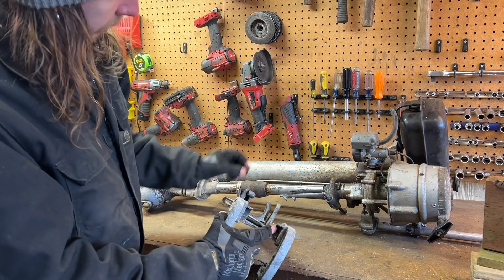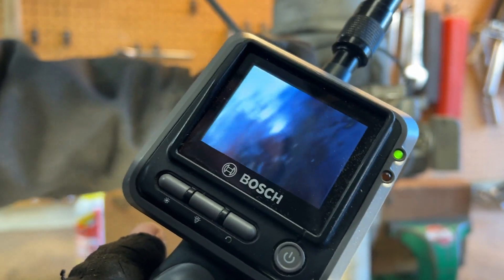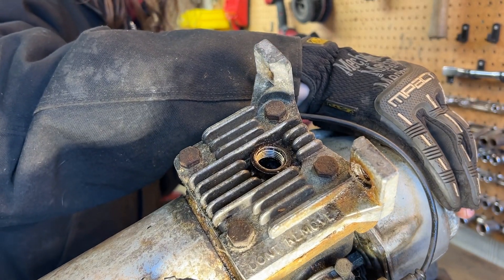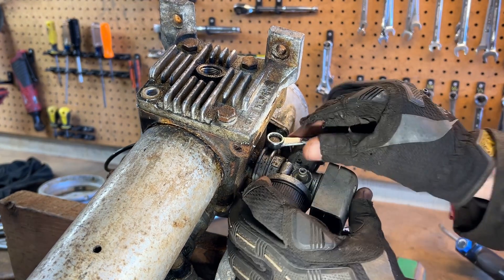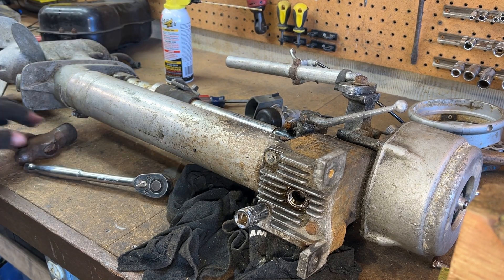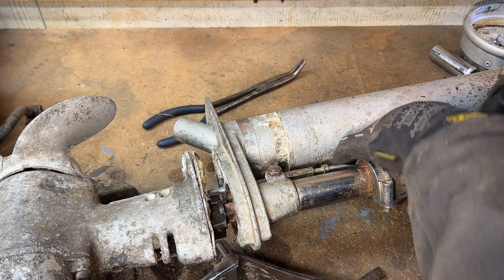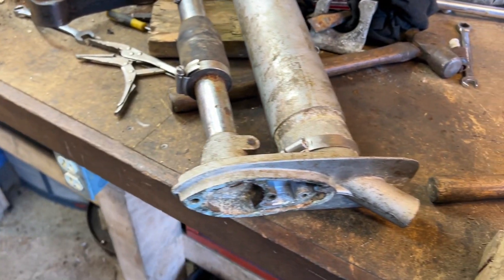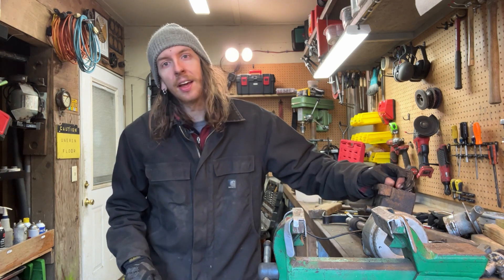Fixing a Seagull outboard that was left for dead in the rain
This British Seagull outboard is an uncommon sight here in Southeast Alaska. I'd never seen one before, and was interested to take a peek under the hood. I mostly found rust, oddly-sized bolts, and confounding engineering.

Come along on a mechanical tour with me, of one of the most iconic outboards of all time.